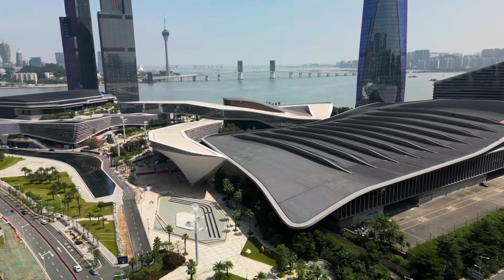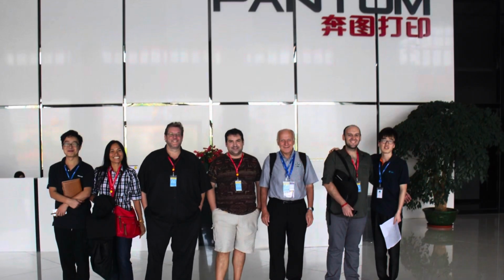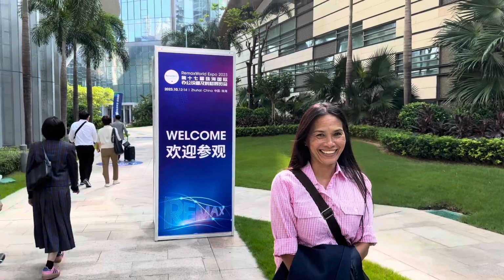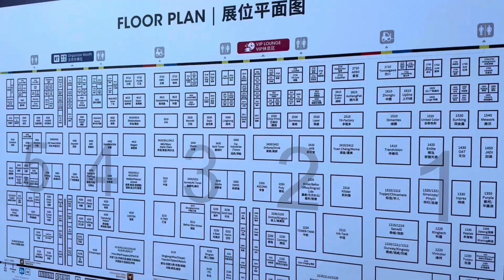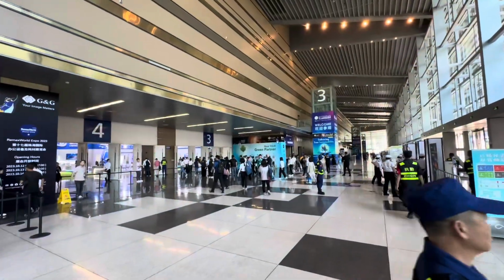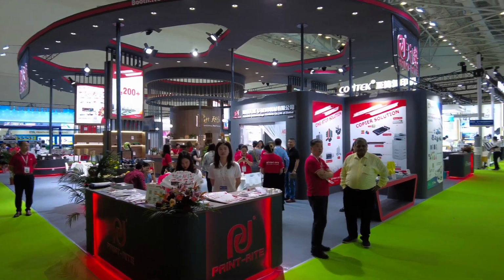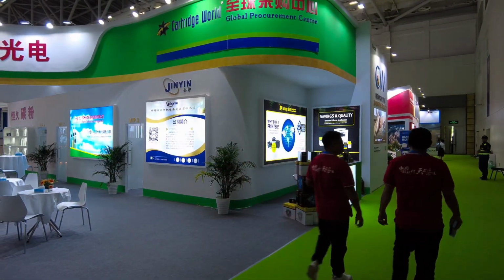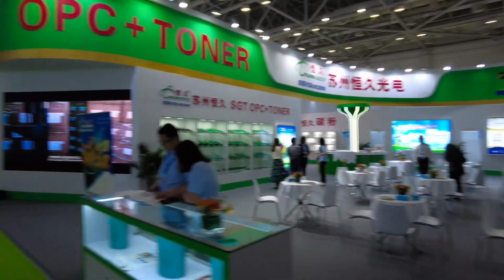Sneak Peak at Remax World Expo 2023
Remax World  Expo 2023, Zhuhai China,
Quick look and update from the show floor.